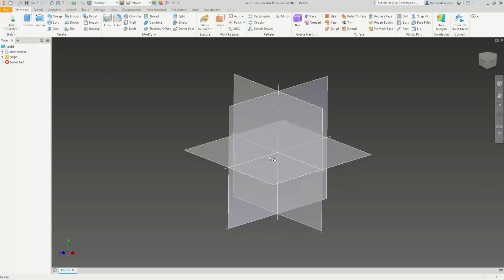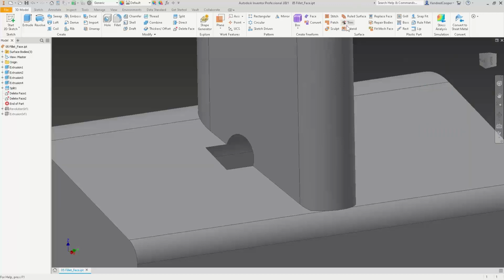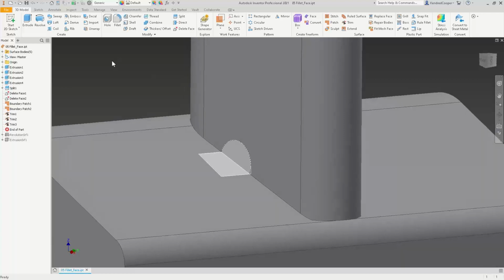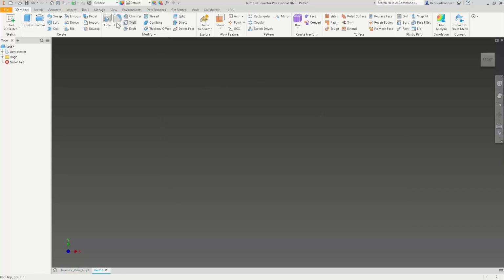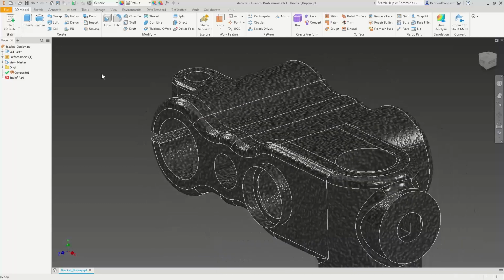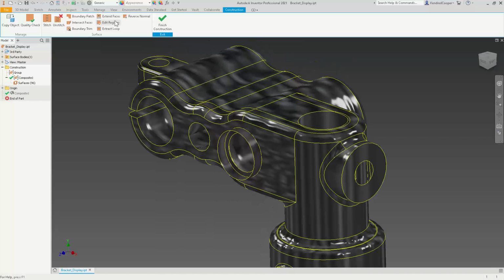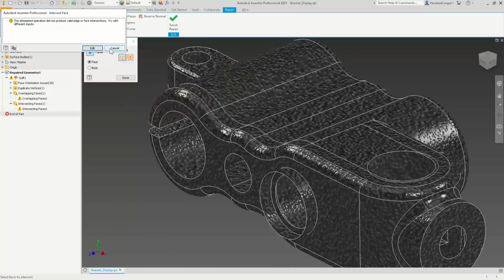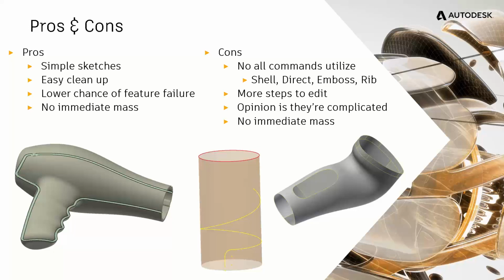Inventor Advanced Surfacing Tools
To surface or not to surface? That is a legitimate question today considering the level of complexity of some designs. Surfaces can offer a unique modeling approach that solids would struggle to create with excessive clean-up or workarounds. Advanced surfacing tools are extremely powerful but seem to be some of the least understood tools of Autodesk Inventor. Join us as we explore the potential benefits of the surfacing toolset within Inventor.

Topics covered:
-Sketch types
-Surface vs Solid
-Surfaces for solid modeling edits
-Pros & Cons to using surfacing

Learn more Inventor tips on the Hagerman Connection Blog
👉 Inventor Tool Tip – Creating a Quick Surface on an Existing Solid Part

💡 Master Autodesk Inventor with Hagerman & Company's Inventor Advanced Part Modeling Training Course